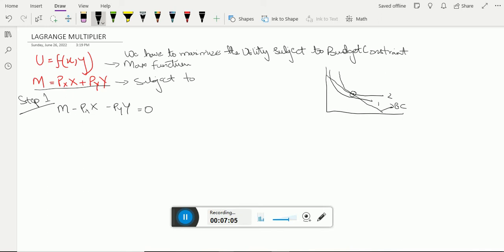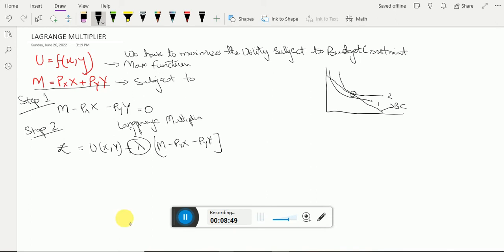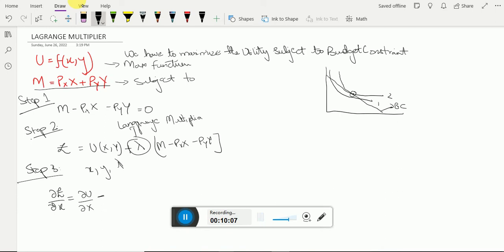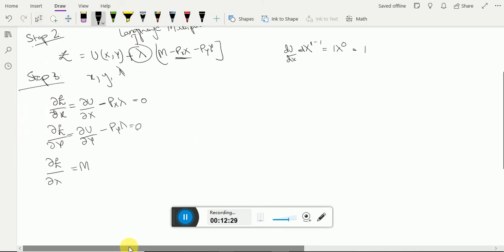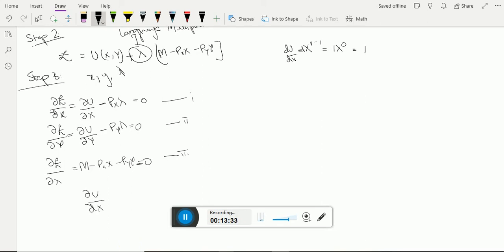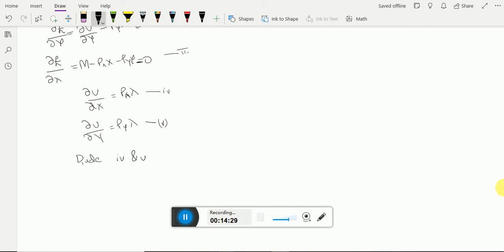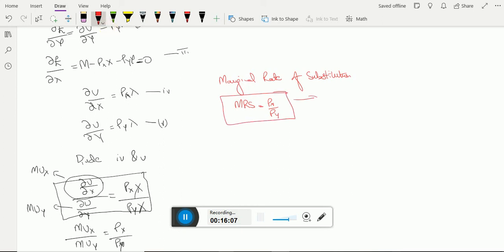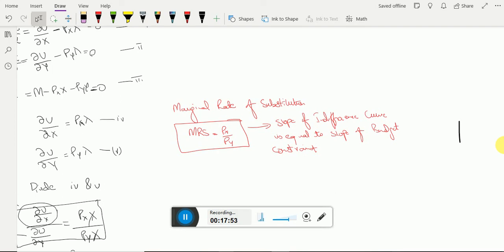General notation of Lagrange multiplier (English Version)